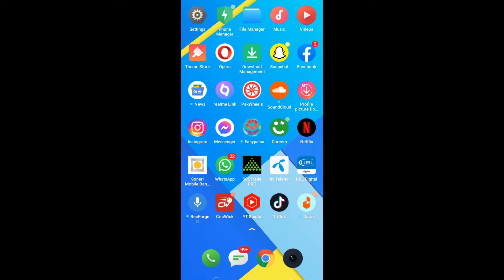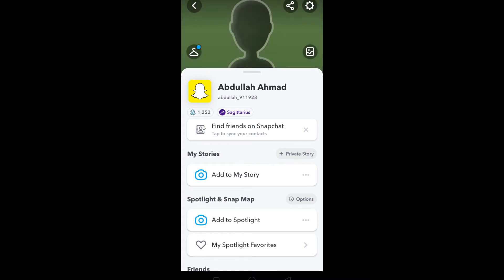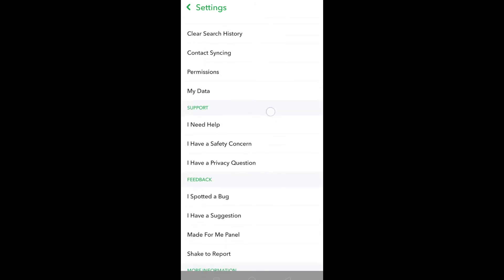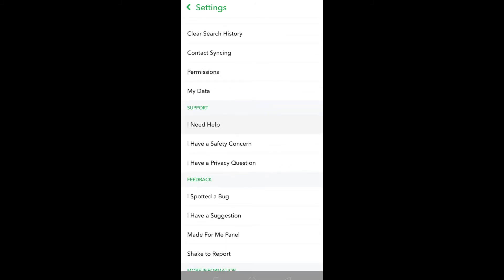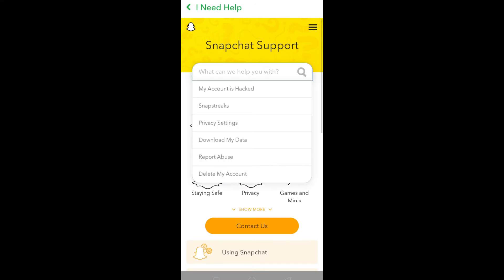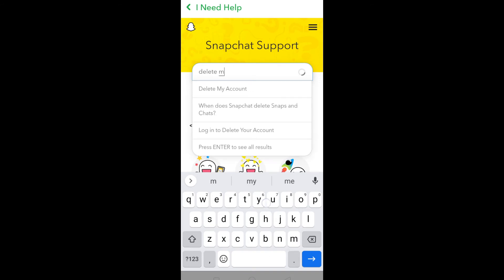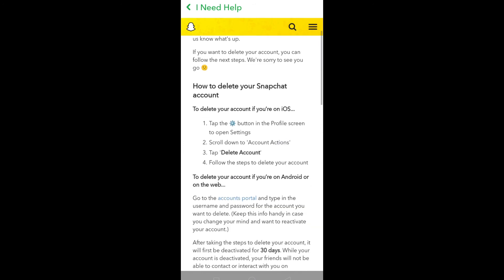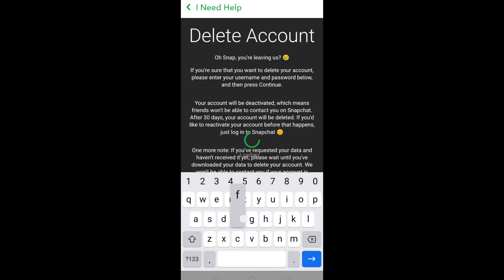How to delete your snapchat account permanently in 2022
how to delete a snapchat account without logging in,
if i delete my snapchat account can i get it back,
how to delete snapchat account without knowing the password,
how to delete snapchat account if we forgot the password,